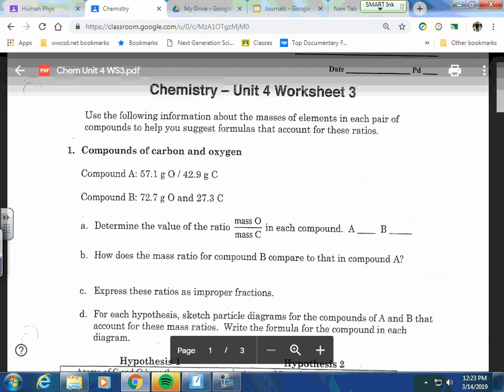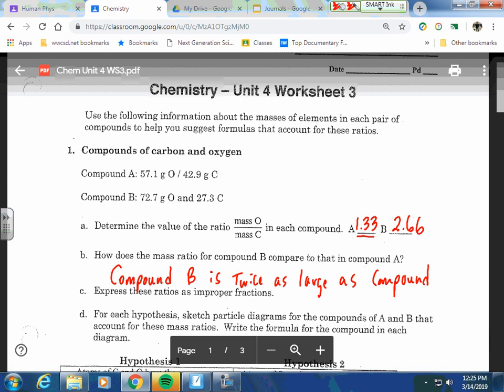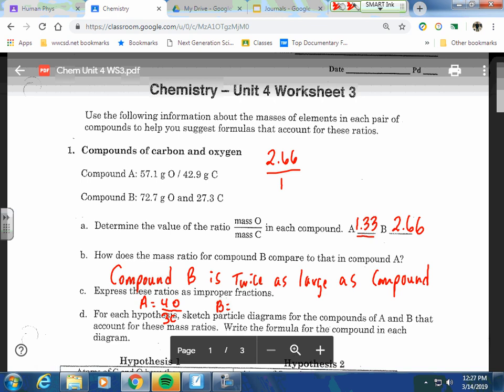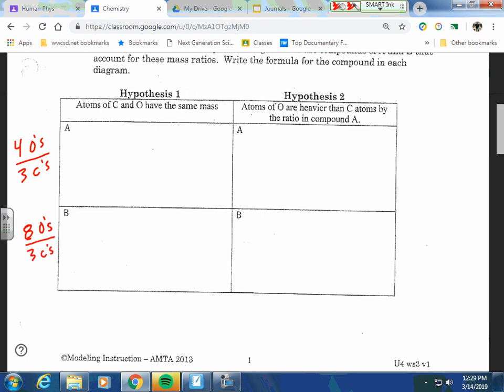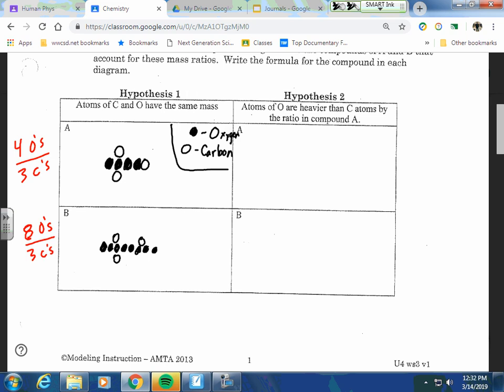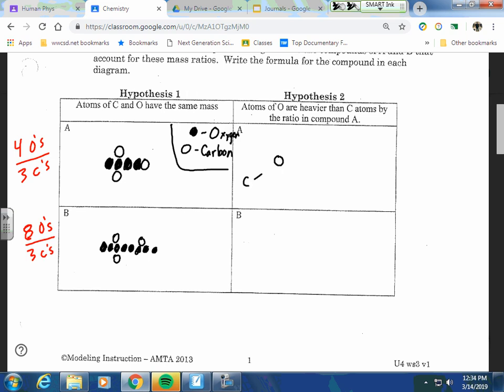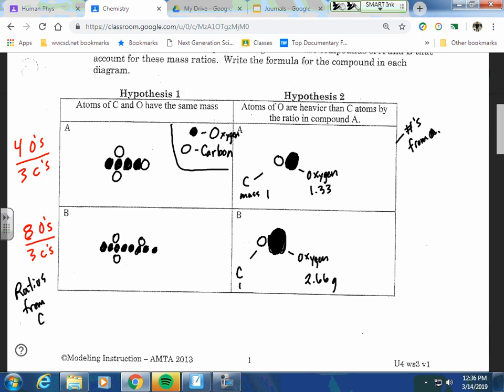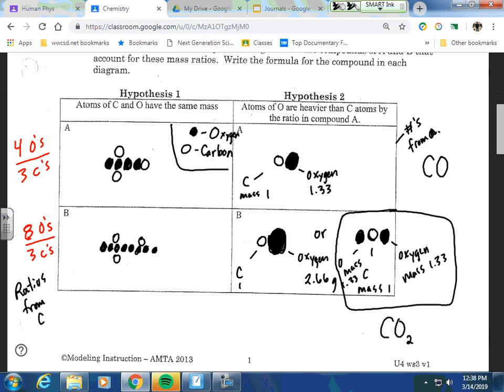Chem Unit 4 WS 3